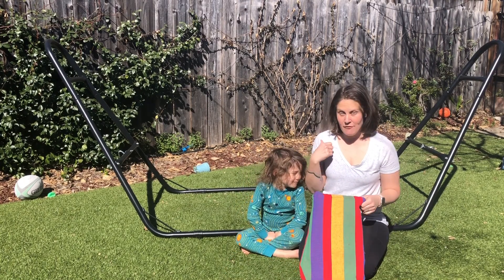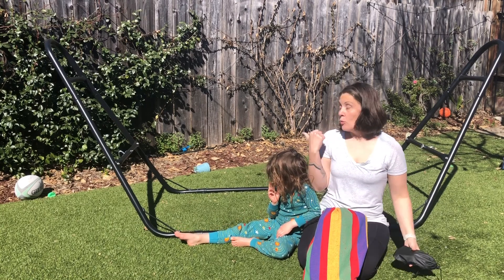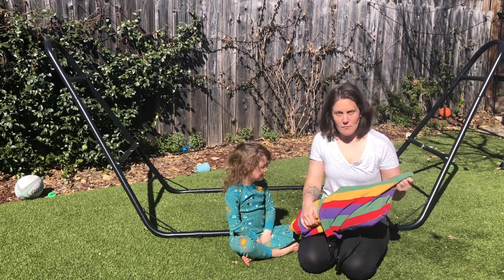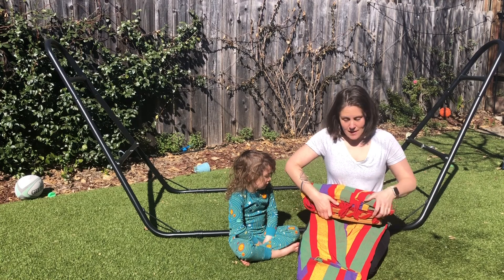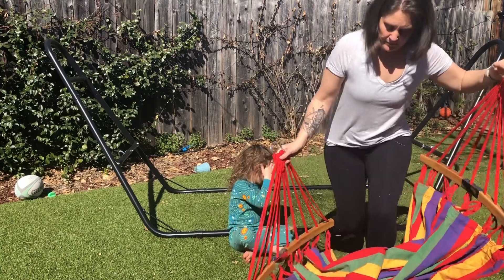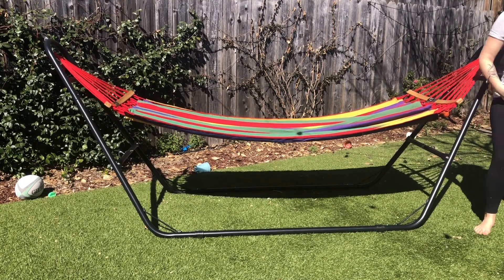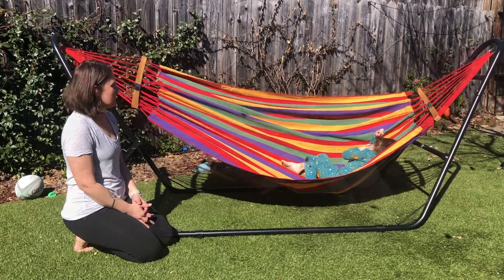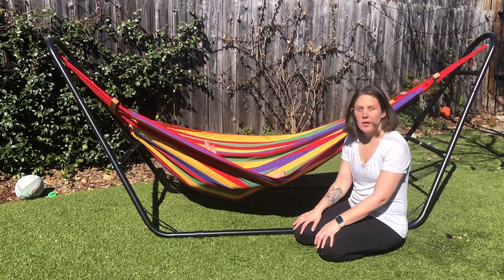Review of HBlife Hammock, Red 2 Person Cotton Canvas Portable Hammock